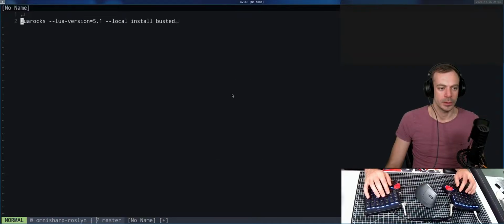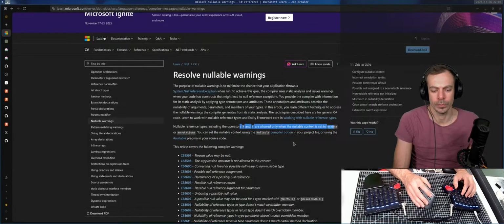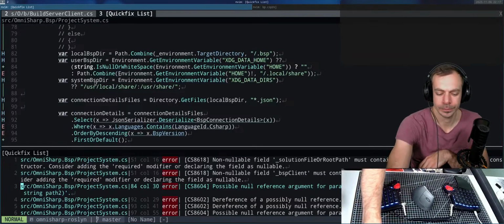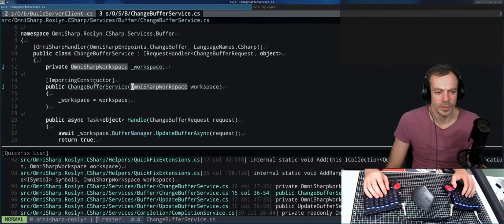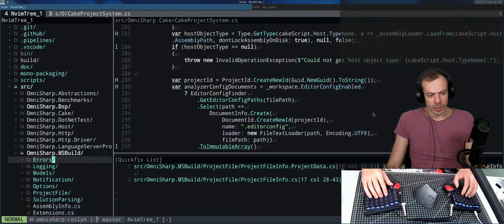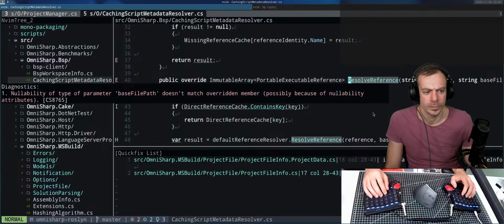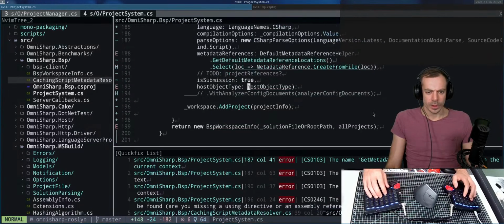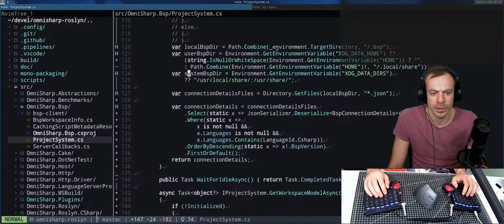ak_slash Live Stream - [english] .NET development with neovim on linux